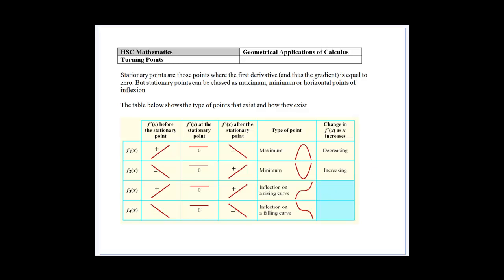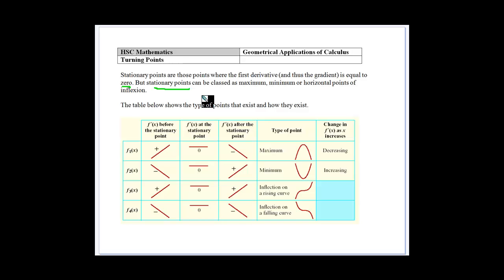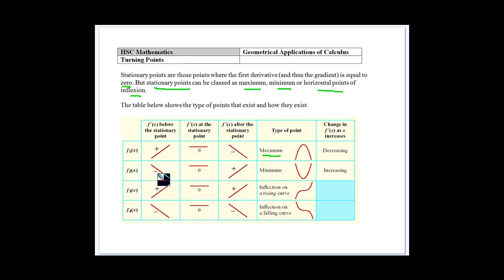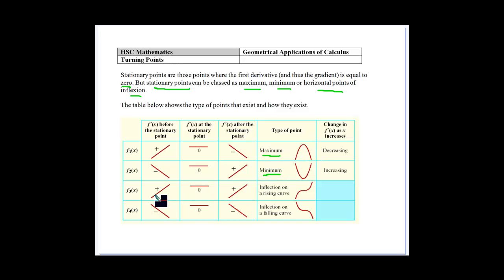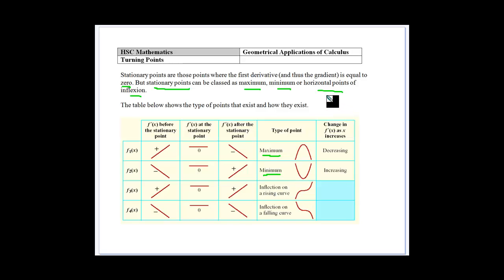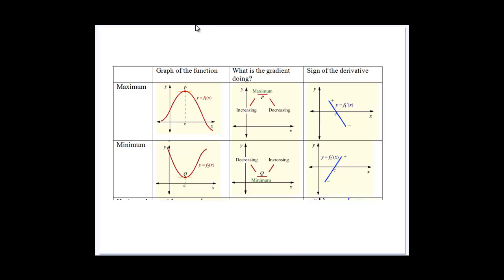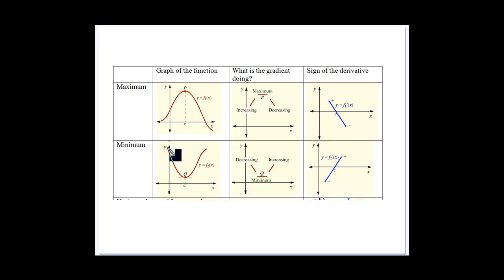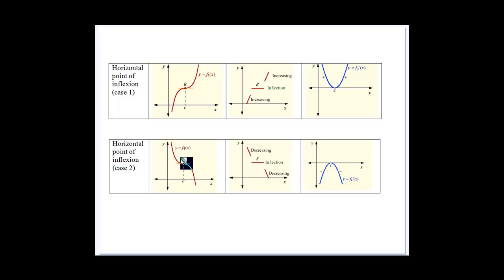Geometrical Applications of Calculus Stationary Points 1